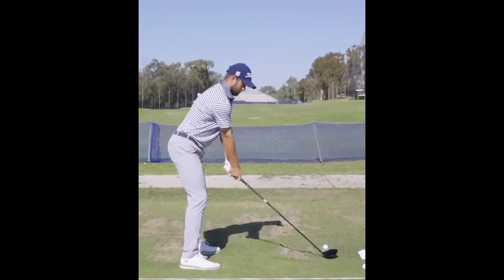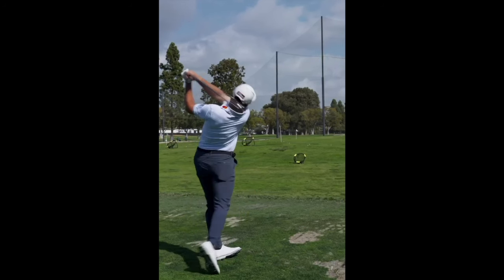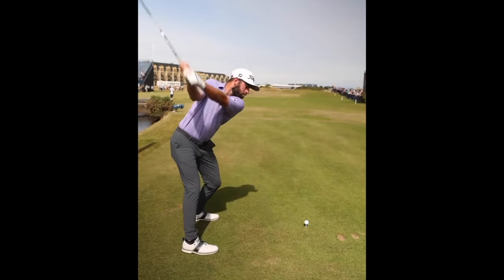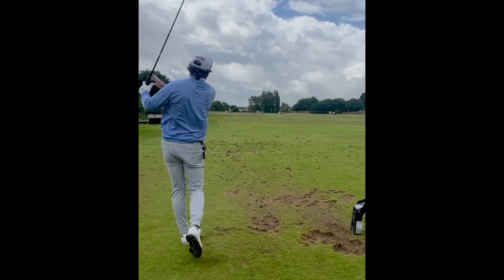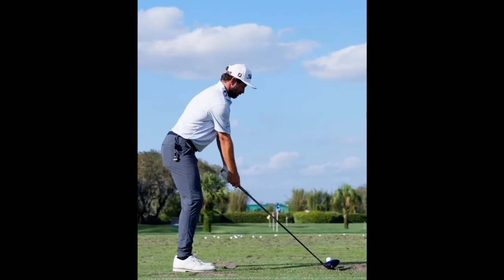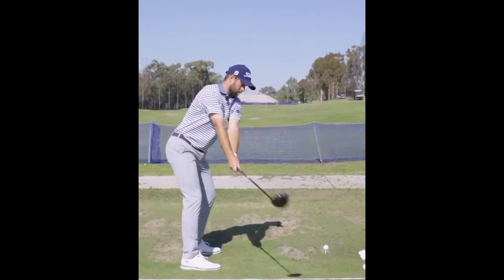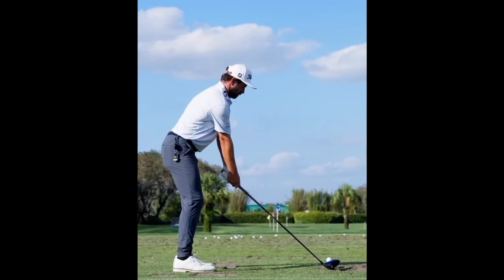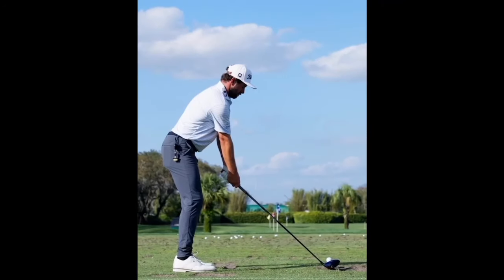How Cameron Young's Swing Pause Made Him an Elite Ball Striker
Cameron Young has catapulted into the Top 25 golfers in the world, and with a fairly unorthodox golf swing that has many fans wondering; why does a swing pause help his golf swing? In this video, we break down all aspects of Cameron Young's golf swing, and why his famous swing pause helps him get into the proper positioning throughout his golf swing.